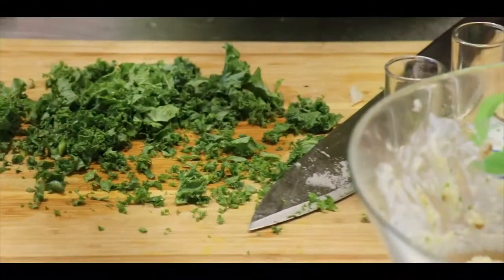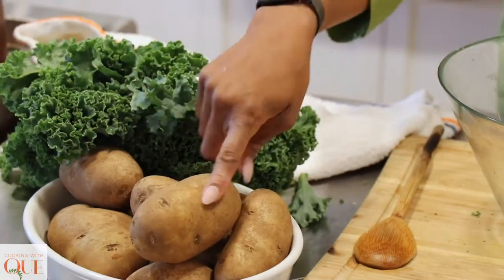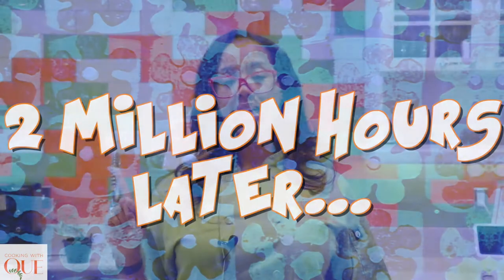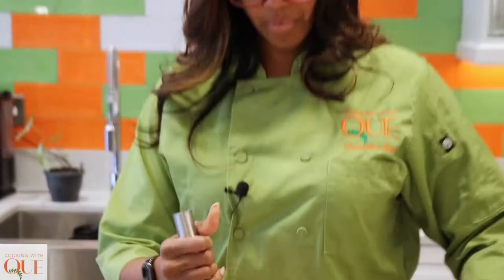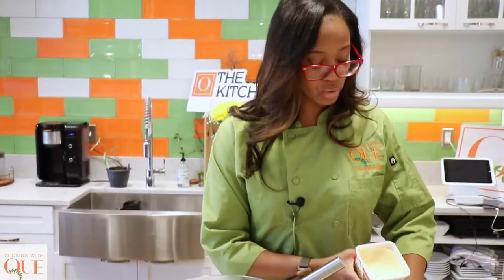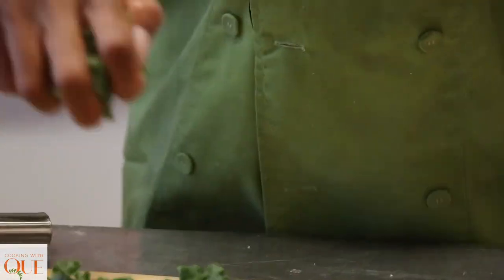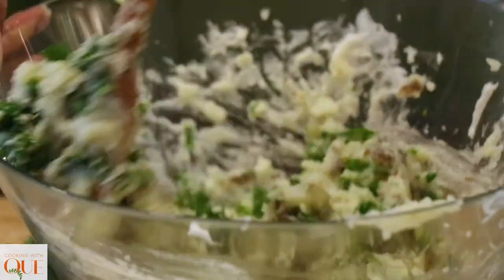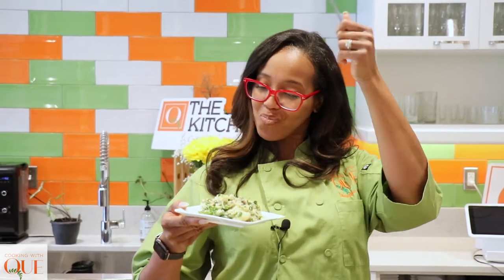Irish Potatoes Colcannon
Fam!!! Go to the store now and buy potatoes! Why you may ask!!! THIS RECIPEEEEEEE! It’s straight 🔥🔥🔥!!

OMG 😱  - Did you you know that we have a brick and mortar now? SCREAMSSS
Facebook |  The Kitchen by Cooking with Que